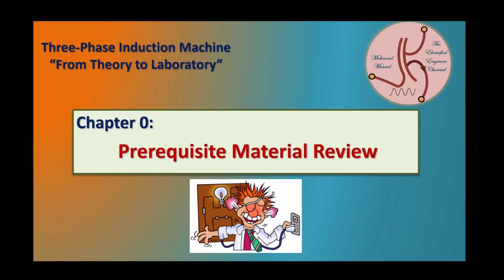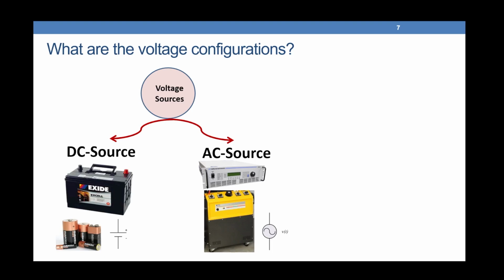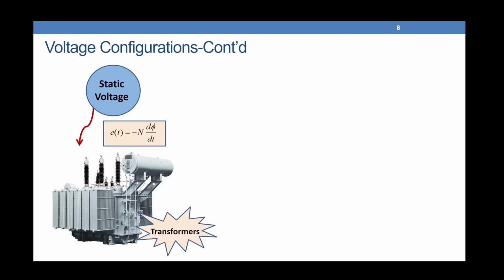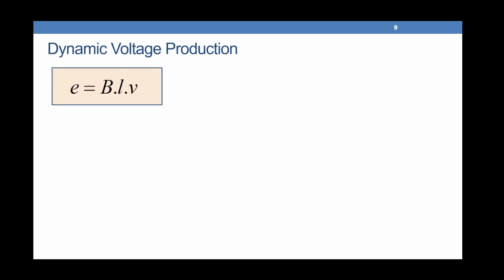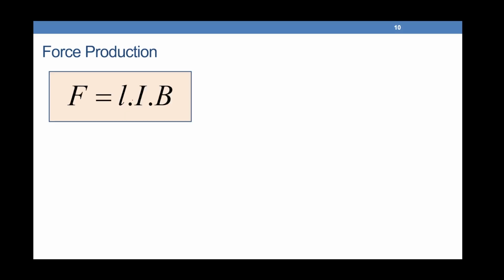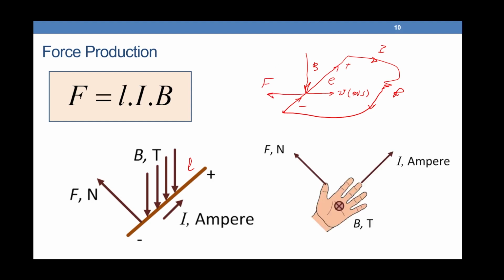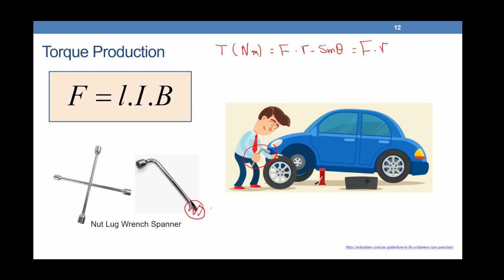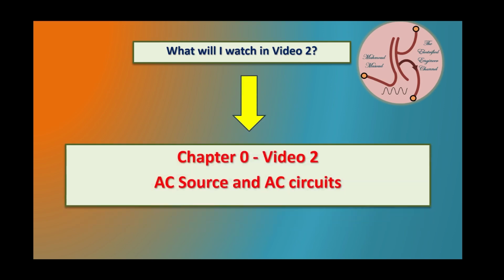Induction Machine Course-prerequisite concepts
In this video, we’ll cover the prerequisite concepts you need before diving deep into induction machines. From understanding voltage configurations (like star & delta connections) to exploring how these machines achieve dynamic voltage and force production, this lesson will set the foundation for mastering electrical machines.
✅ What you’ll learn:

Essential prerequisite material for induction machines
Common voltage configurations explained clearly
How induction machines produce voltage & mechanical force dynamically

Perfect for engineering students, electrical enthusiasts, or anyone preparing for exams.